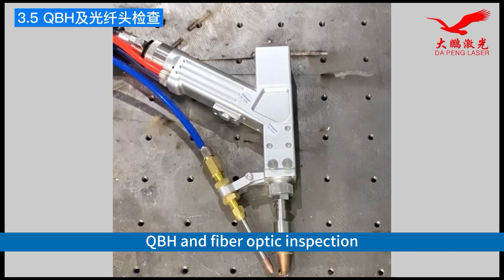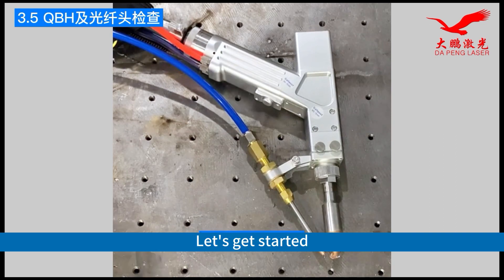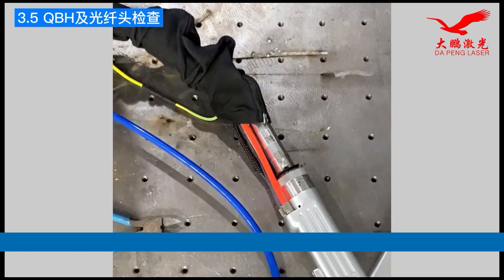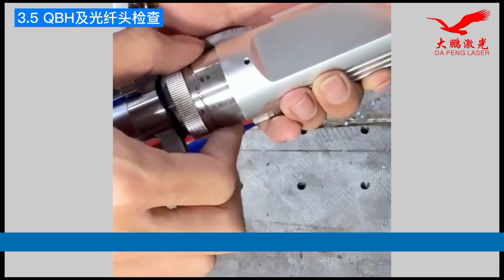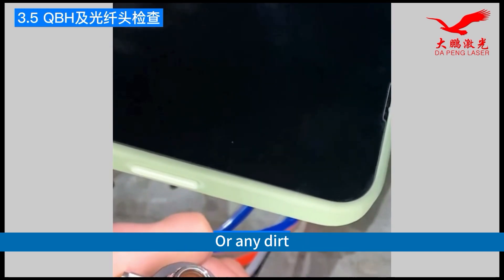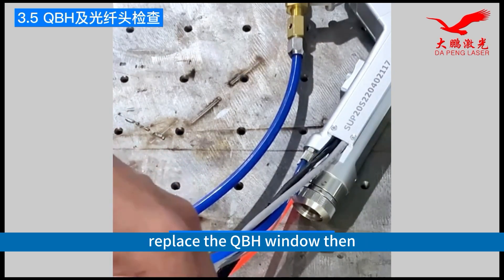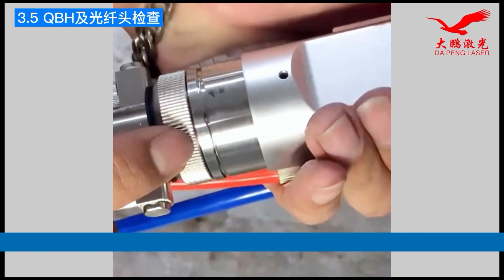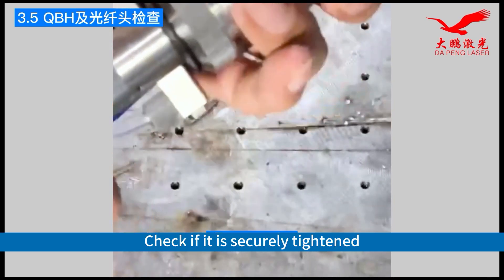【Handheld Laser Welding】3.5 QBH (Quarterback Hard) and fiber optic head inspection